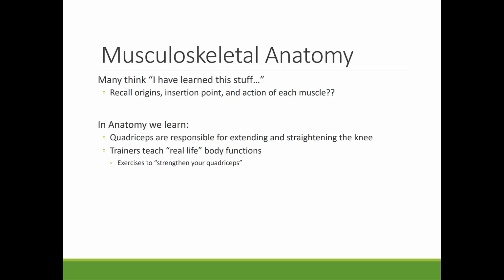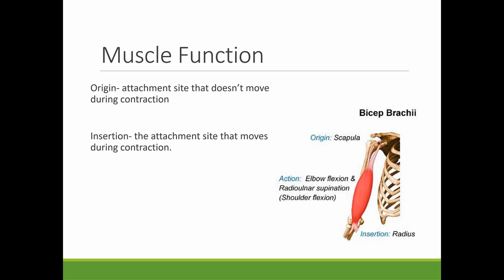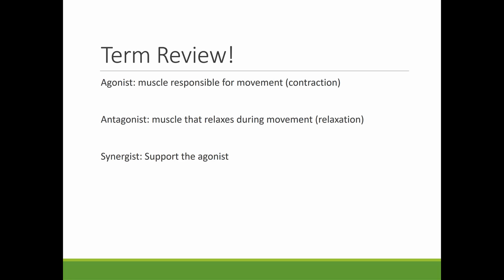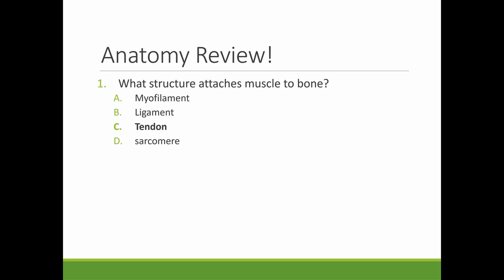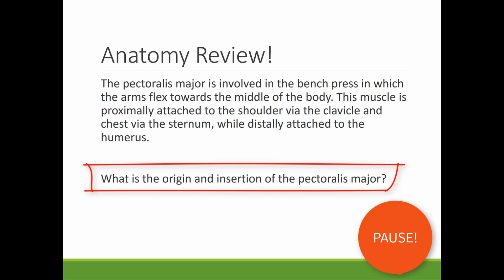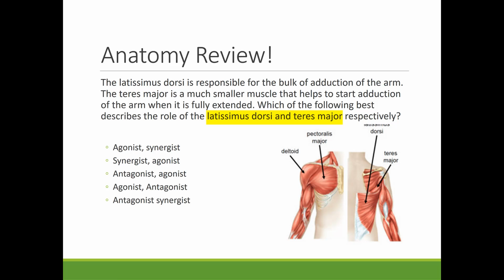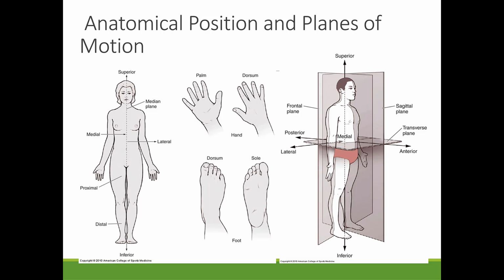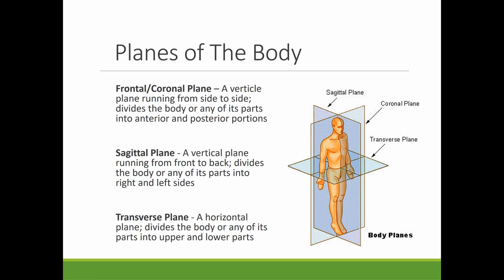Functional Training and Posture Part One